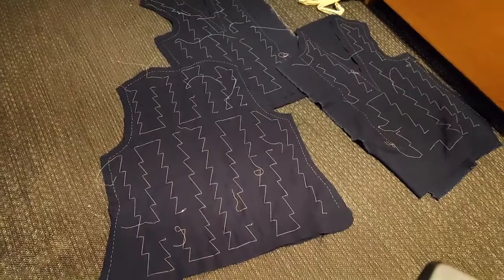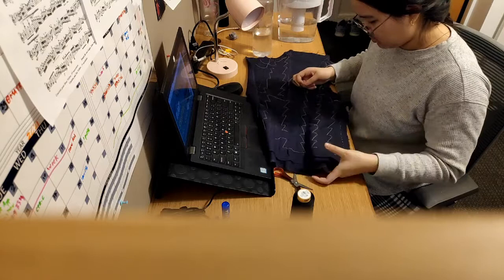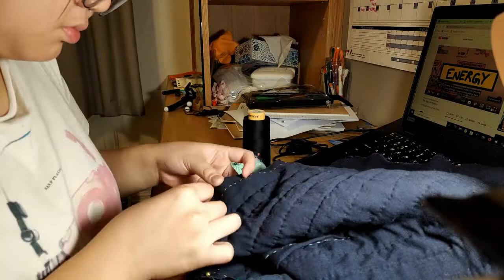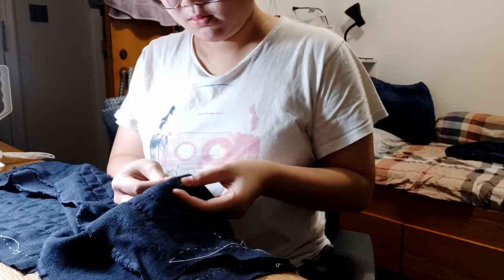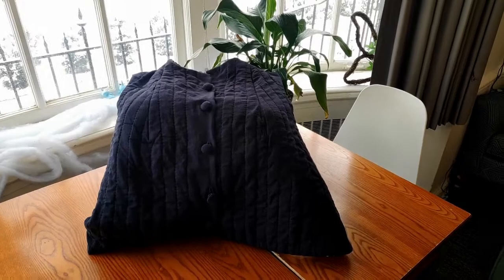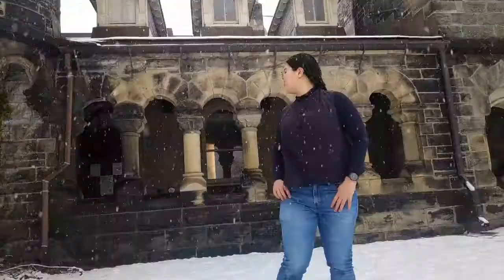Making Medieval Armour for Everyday Use by Hand! Or, Hand Quilting and Hand Sewing A Gambeson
Have you ever wanted to wear armour whilst traipsing around in your everyday life? Do you think that the knightly aesthetic slaps, even though you disagree with strange women from the lake giving out swords as a form of government? Well my friend, this is the video for you!

From deciphering a way to make sure that quilting won't ruin the pattern, all the way to hours and hours spent hand quilting, here's some historybounding gambeson for your enjoyment! The 'made by hand' part is by necessity rather than preference, but isn't that what always made people do it?

The layers and layers of linen article (I can't link them on the cards apparently)
2010. “The Making of a Medieval Gambeson”.
Ashdown, Charles H. 1925. “Armour & Weapons in the Middle Ages”. London: George G. Harrap & Co. Ltd.

Sources:
“The Evolution of Arming Clothes”.
2010. “The Making of a Medieval Gambeson”.
Bull, Stephen. 1991. “An Historical Guide to Arms & Armor”. New York: Oxford.
Fairholt, Frederick William. 1896. “Costume in England, A History of Dress to the End of the Eighteenth Century”. London: George Bell and Sons.
Lady Magdalena von Regensburg. 2005. “Constructing a Heavy-List Gambeson, Tips and Techniques”.

Concerto No. 4 in F minor, OP.8, RV 297, 'L'inverno' (Winter).
Anon- Medieval Dance Tunes.